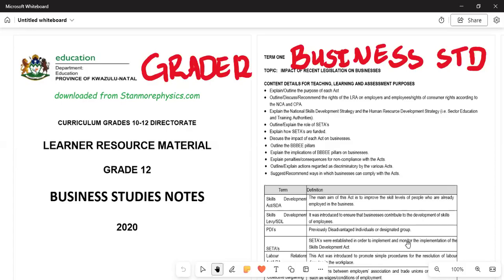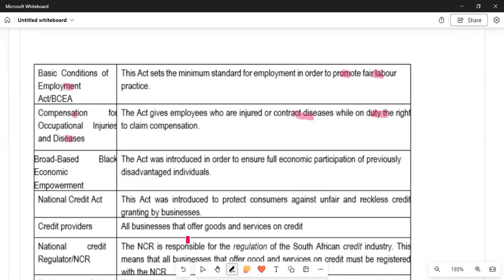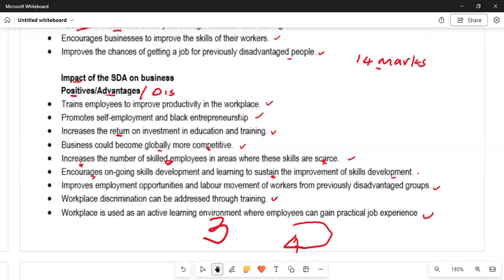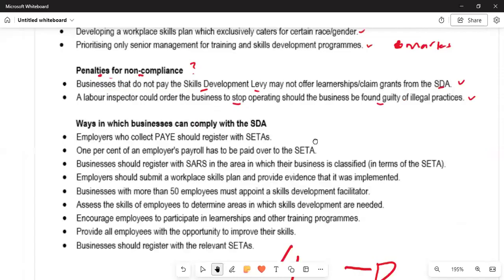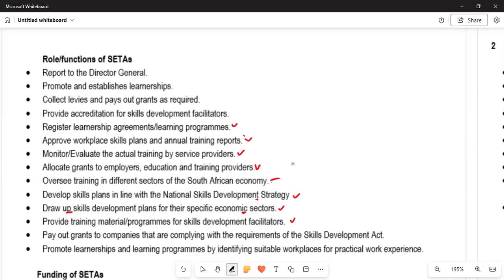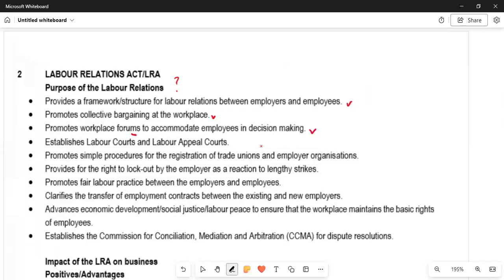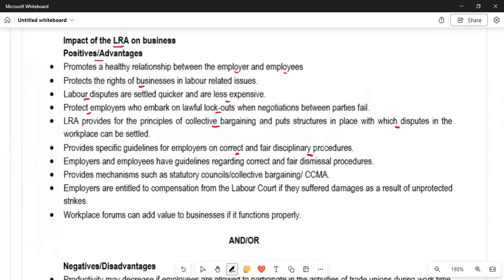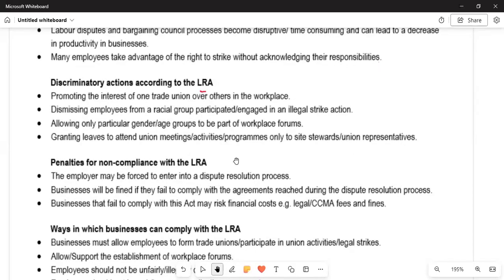Business studies Grade 12